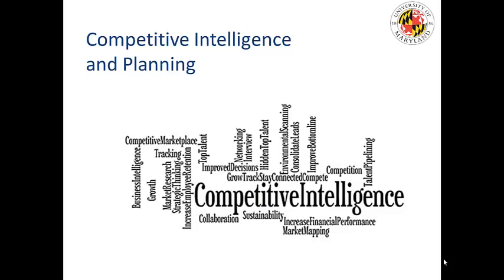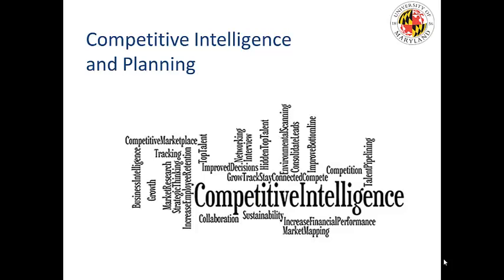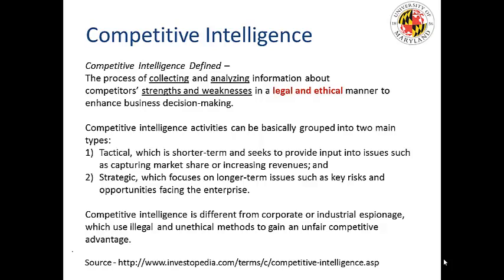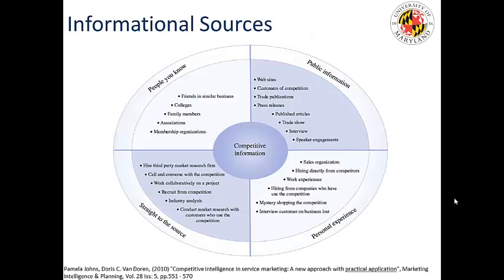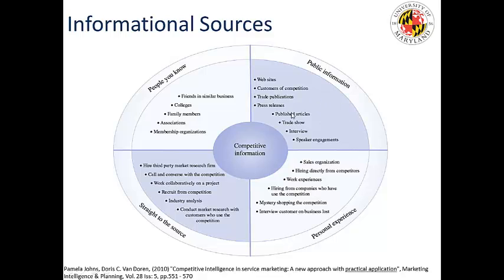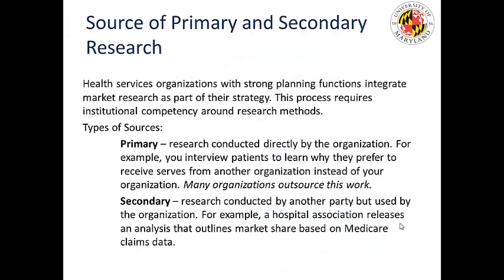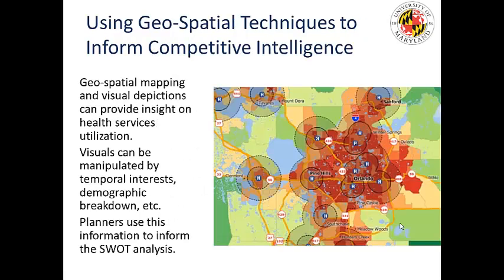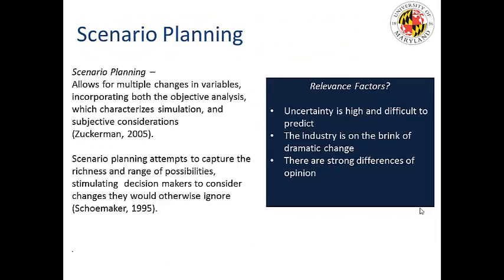week 10 lecture final